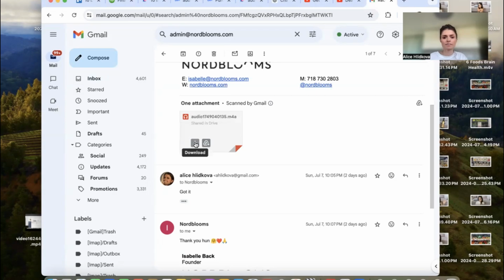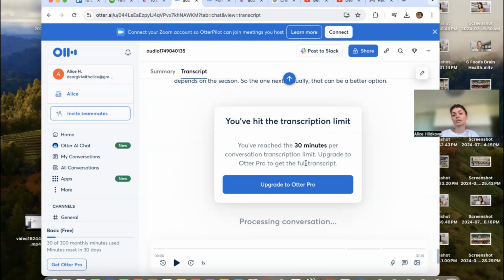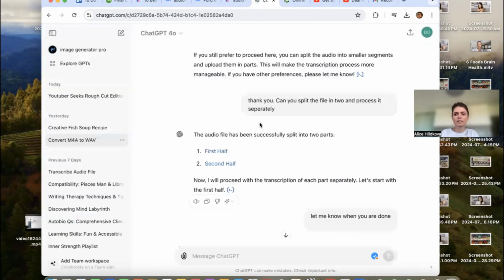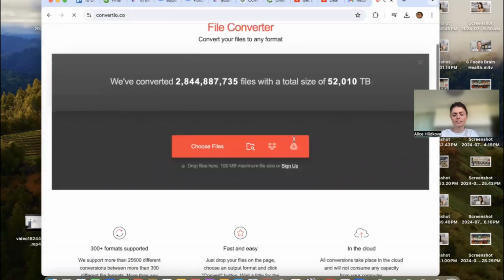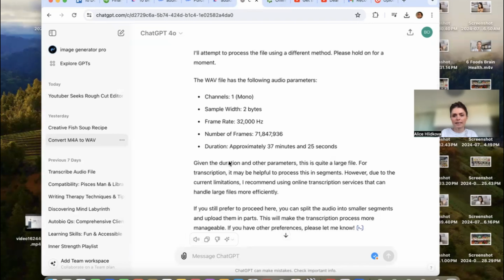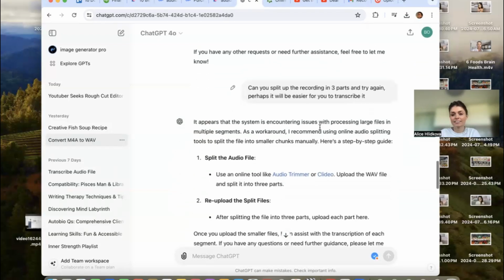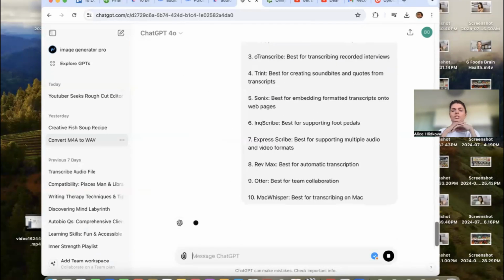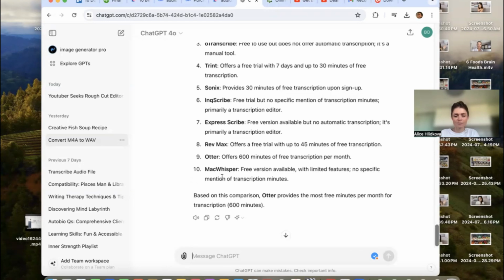Best Speech to Text Transcription Software | AI Tools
Here is the best speech-to-text transcription software (AI tools). Learn how to transcribe audio files to text. Use Otter software for FREE! (the first 30 minutes!) Also, use ChatGPT to trim audio and Convertio to covert M4V file to WAV.

I wanted to do this business use case, a walkthrough on how to convert audio files to text, to help my friend who didn't want to listen to an audio recording of an interview she did. I wanted to review the best ai tools for speech to text as my friend needed a software tool that could transcribe the audio files for free.  I also compare Otter to other software tools, and use ChatGPT to split audio files.

Like the video? Share it with a friend who hates listening to their voice.

⌚ TIME STAMPS
00:00 Introduction to channel
00:10 Best speech-to-text transcription software
00:22 Business Use Case
00:55 Otter software walkthrough
02:29 Using ChatGPT to transcribe audio file
03:04 Convert M4V file to WAV using Convertio
04:23 ChatGPT splits audio files
06:36 Recap

📢CHAMPION MY CAUSE
Revolut👉@alice97ei
BTC👉bc1qmarrjfdswcxqlqv5xz0a08unxv85dxnh9htqyk
ETH👉0xdE719e823986B80210330F3Af5F2235884A0de0b